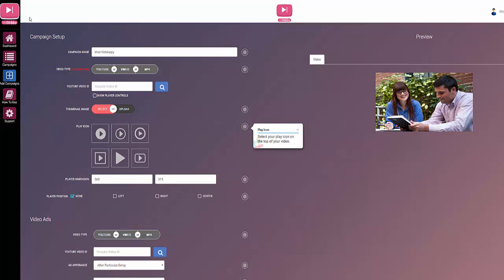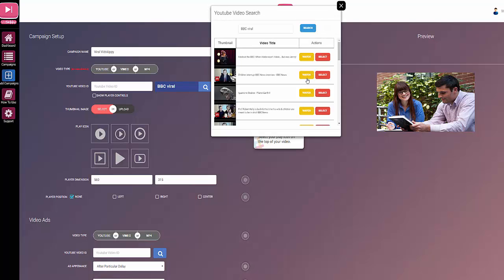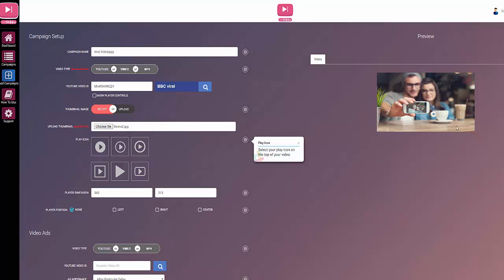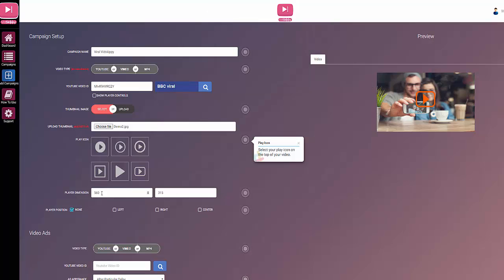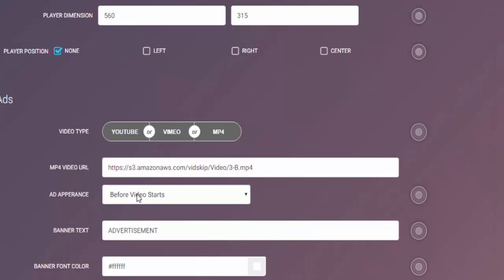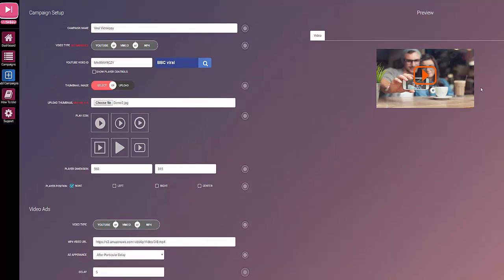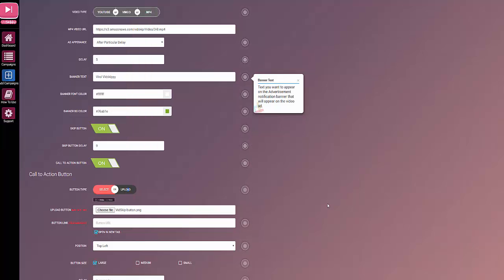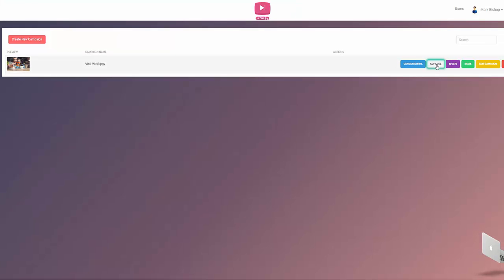VidSkippy-Setting up a new project demo